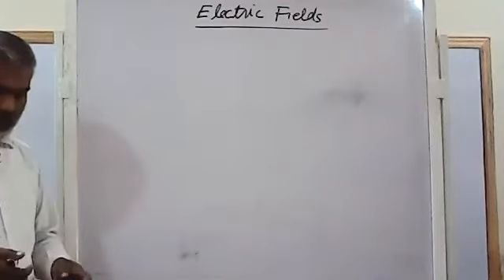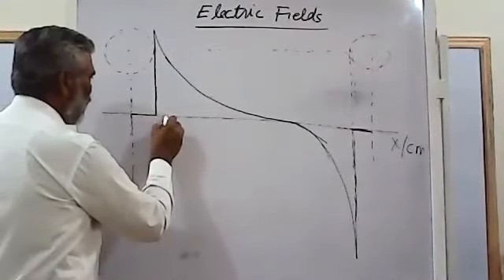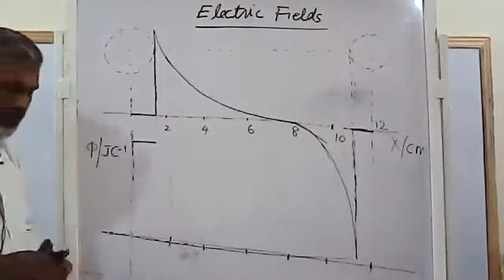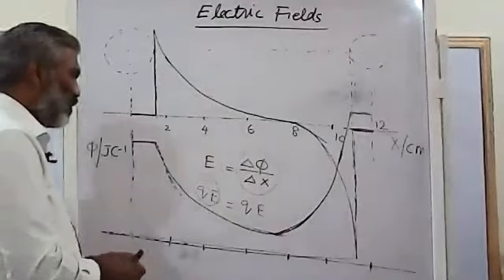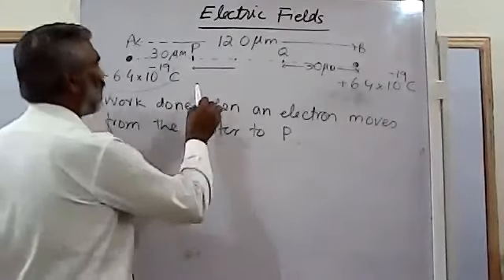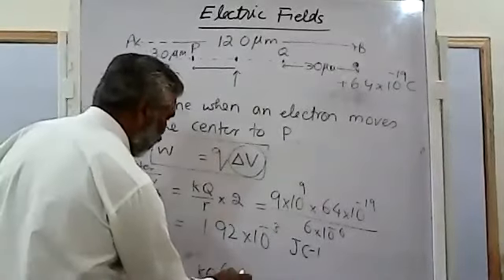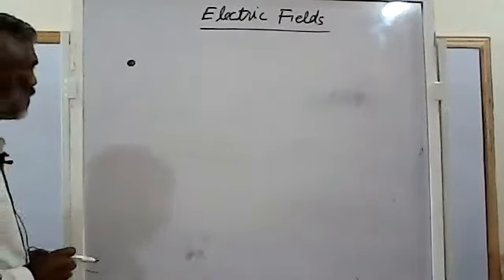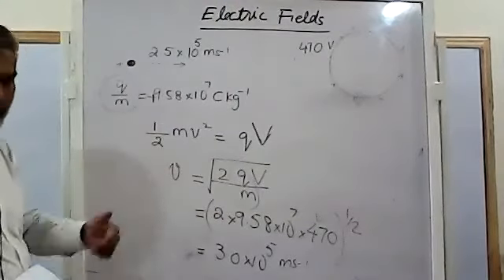24/08 MON PHYSICS A-II